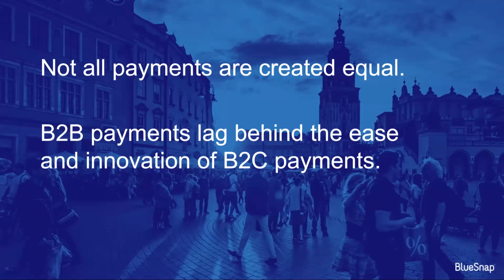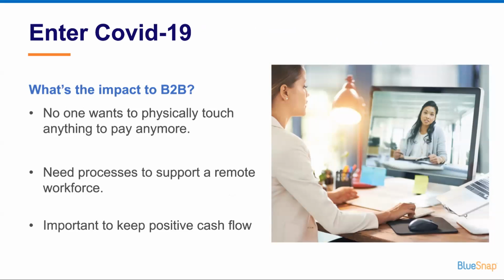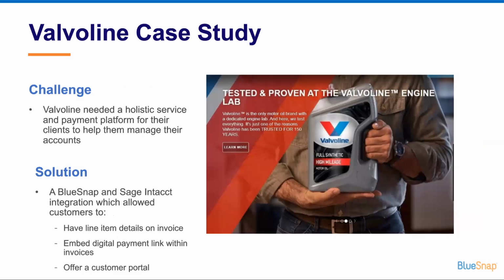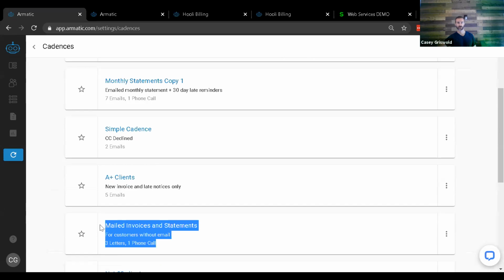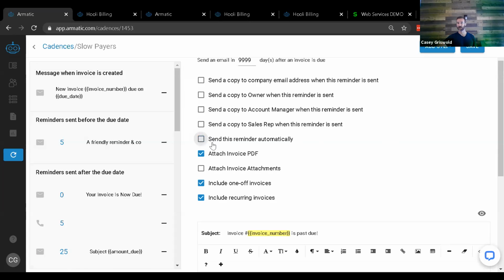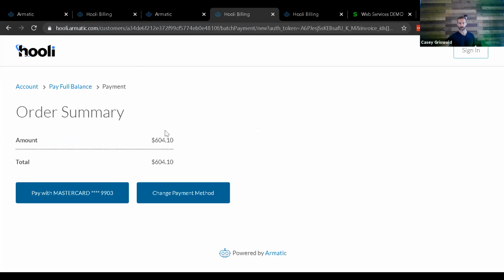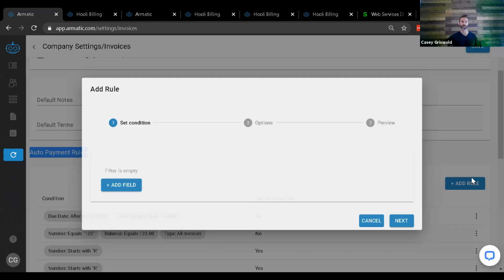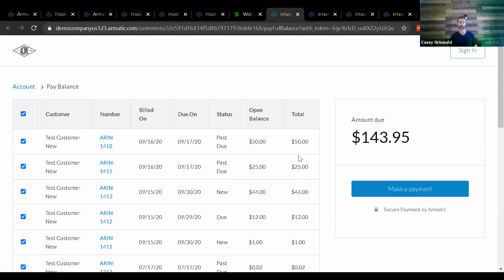Recorded Session: Accelerating B2B Payments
B2B businesses are falling behind when it comes to invoicing and payments. Most AR processes have significant room for improvement which can lead to cost reductions, improved efficiencies & most important – increases in positive cash flow. Hear from BlueSnap’s Mike DePaolo & Casey Griswold in this recorded discussion on why B2B businesses must catch up to the ease & innovations often seen in B2C payments. And why the pandemic is causing a seismic shift in how businesses need to handle their AR & payment process.